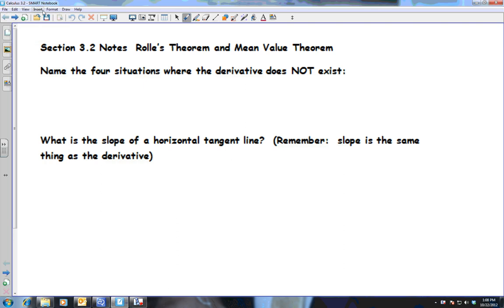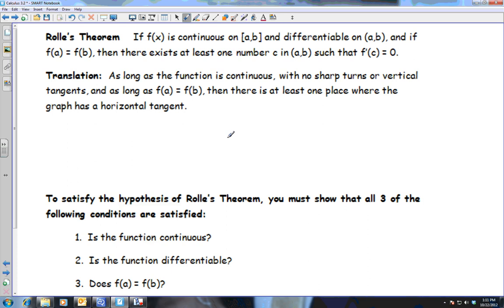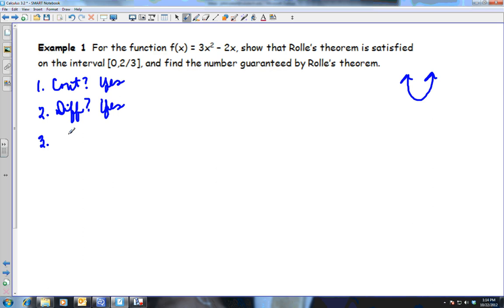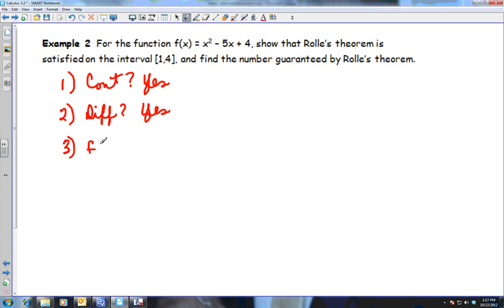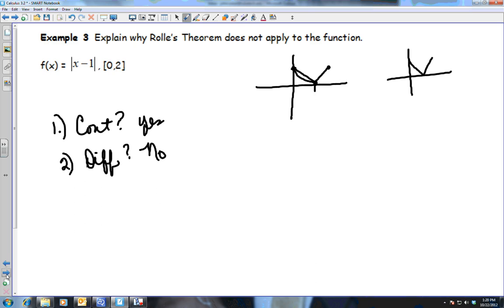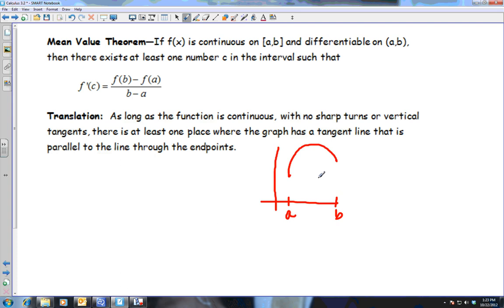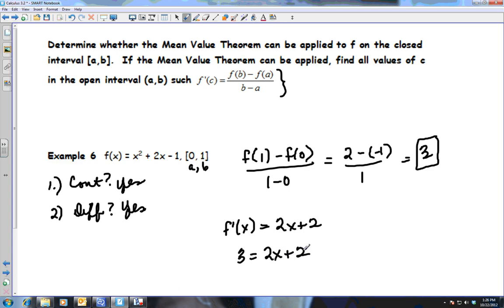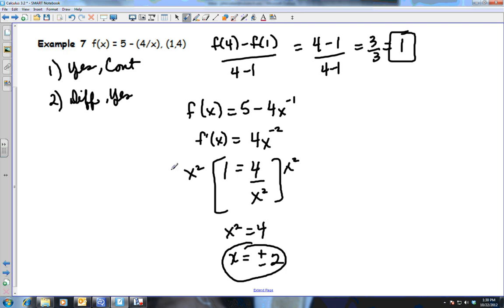Calculus 3 2